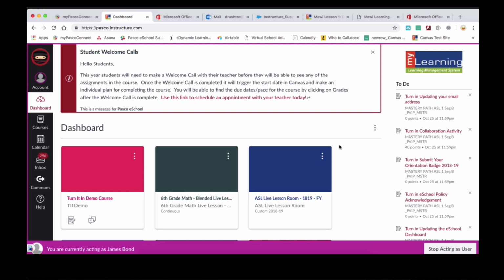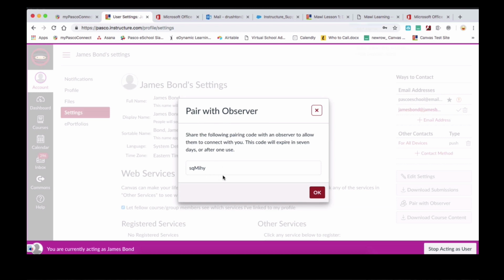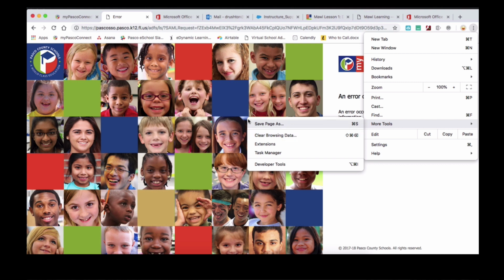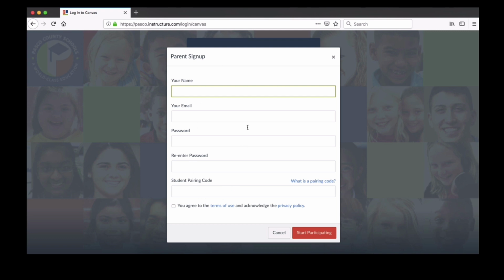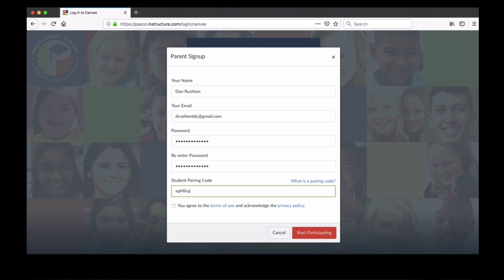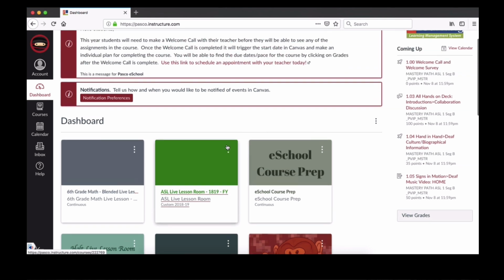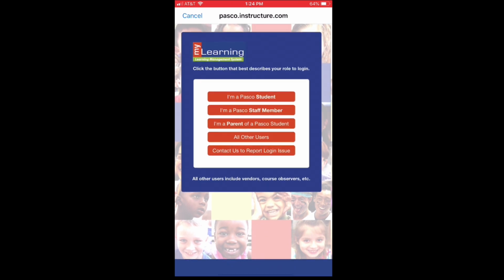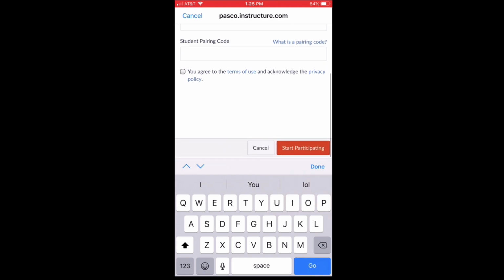Pairing an Observer and Student Account in Canvas